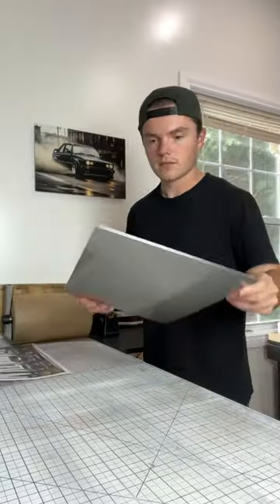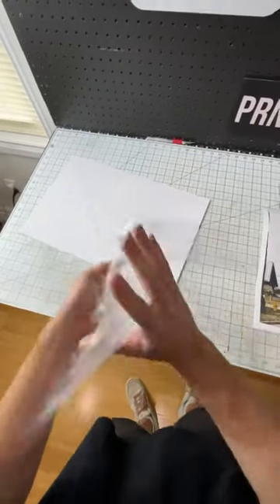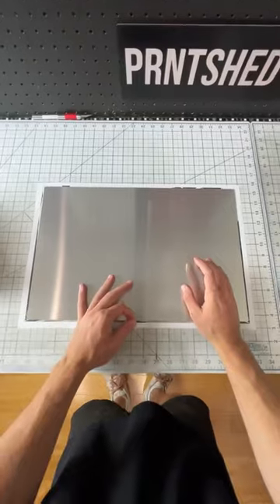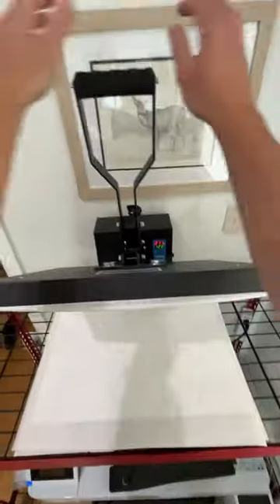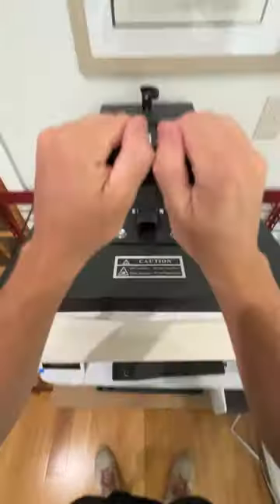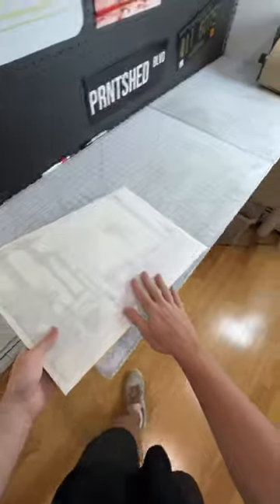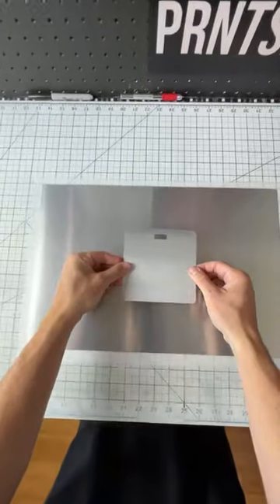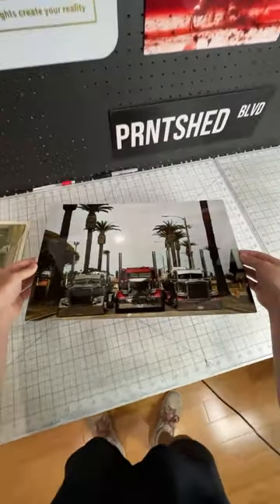Making A Semi Truck Metal Print